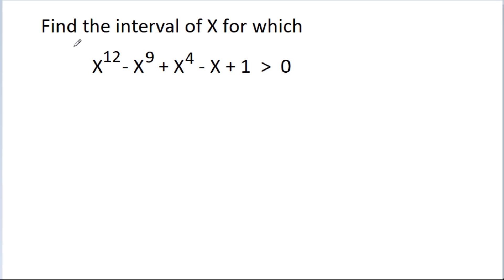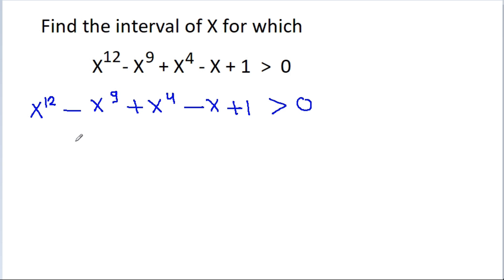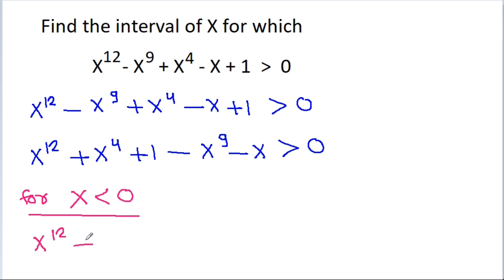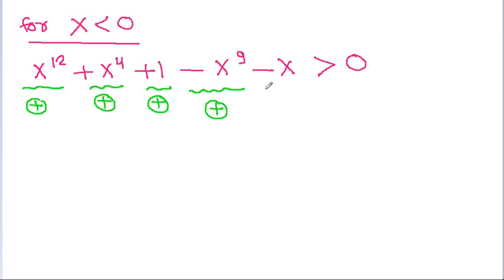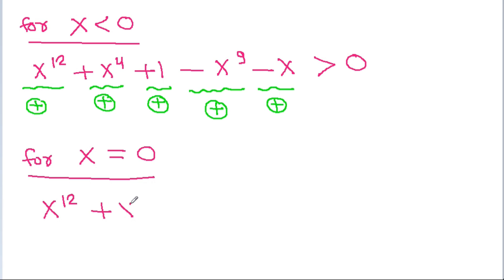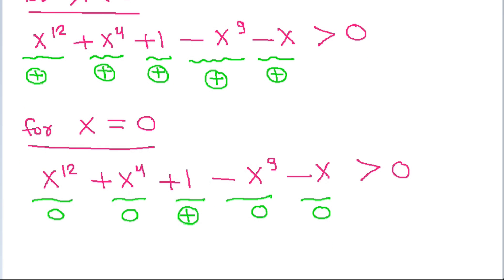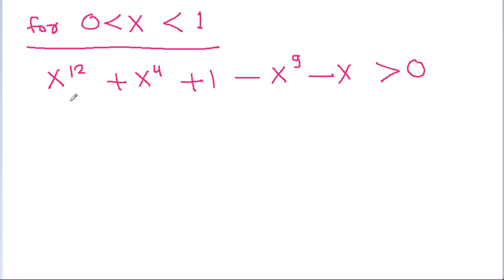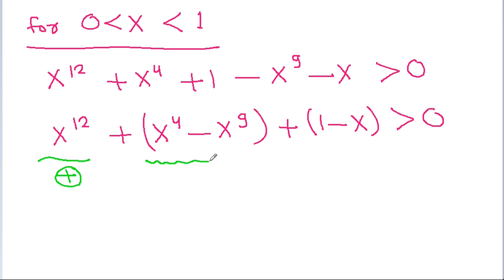Junior Math Olympiad Problem